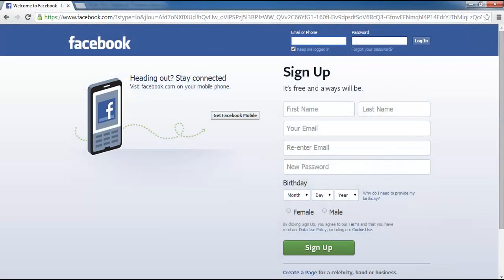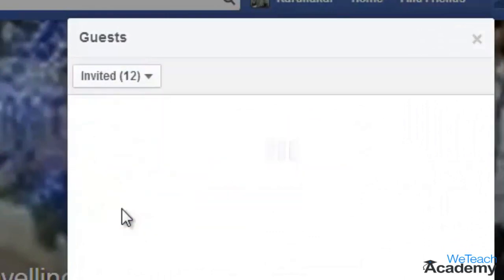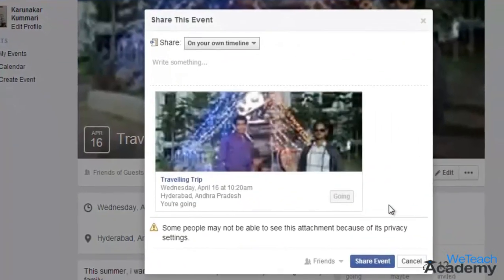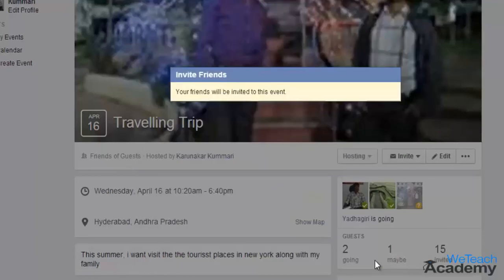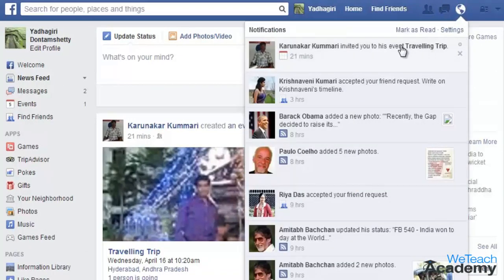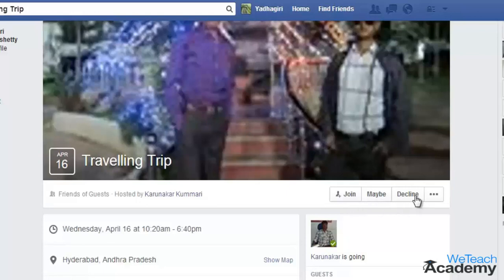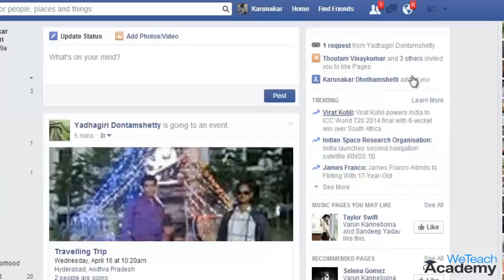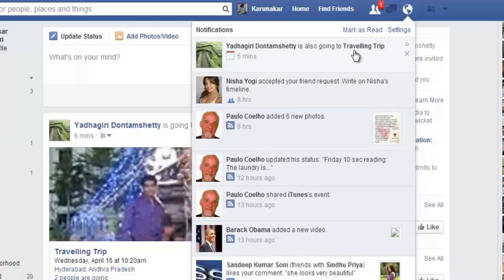How To Invite People To An Event On Facebook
Let's learn how to invite people to an event on facebook